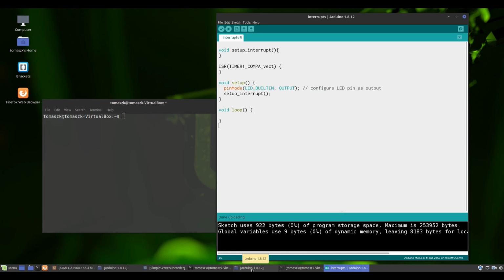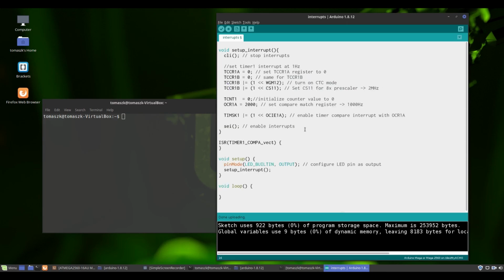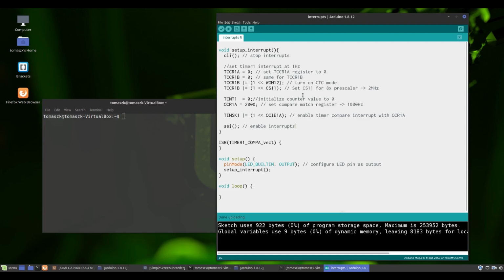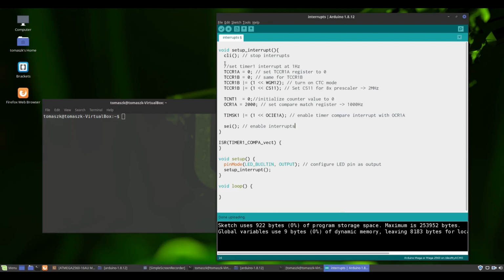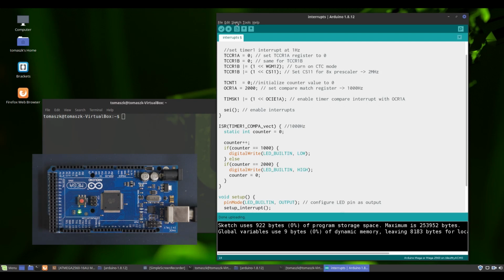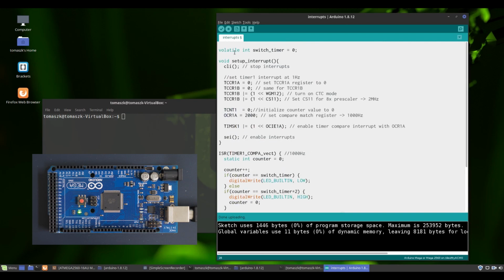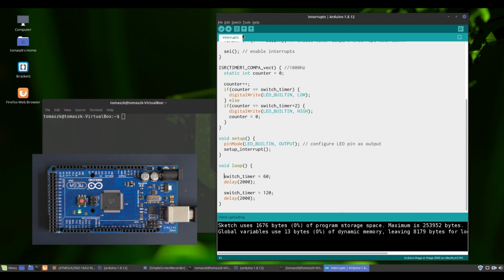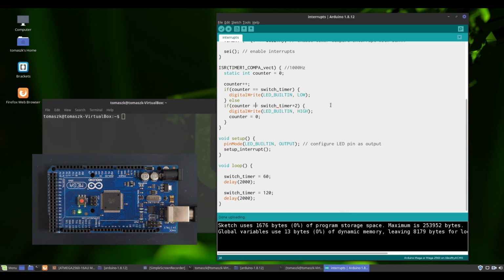Microcontroller interrupts on Arduino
Using Arduino MEGA I am showing how to configure and use timer interrupts.